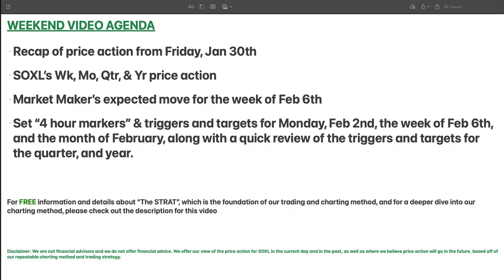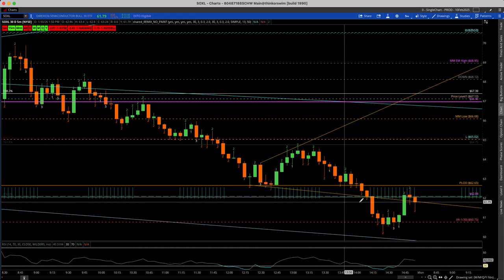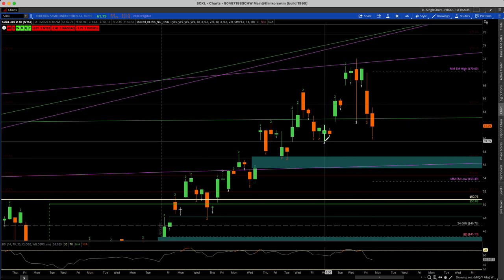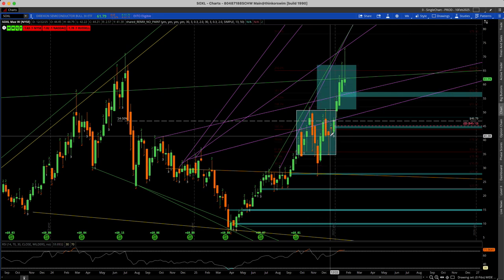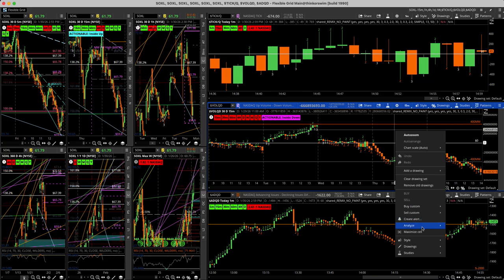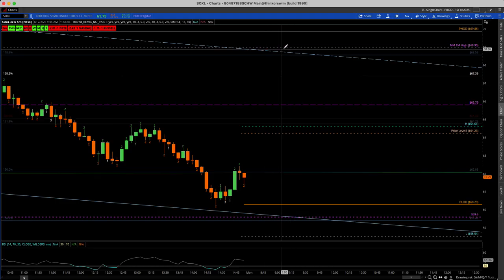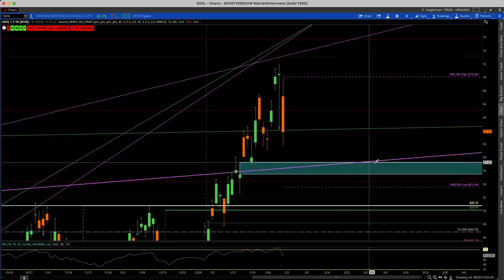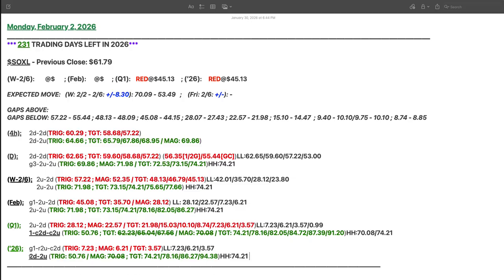MAKE MONEY EVERY DAY with SOXL! | Semiconductors | QQQ SPY | TRIGGERS & TARGETS for week of Feb 6th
00:00 - 01:43  Intro
01:43 - 15:10  Today's Price Action
15:10 - 20:15  Week chart review
20:15 - 21:20  Month chart review
21:20 - 22:43  Quarter chart review
22:43 - 22:49  Year chart review
22:49 - 28:48  Market Maker's Expected Move for the week of Feb 6th
28:48 - 39:48  Triggers & Targets - Scalps/Day Trades
39:48 - 43:26  Triggers & Targets - Swing/Long Term Trades
43:26 - 44:36  Like & Subscribe! / Video Wrap Up

Happy trading!
-Bullish Chips